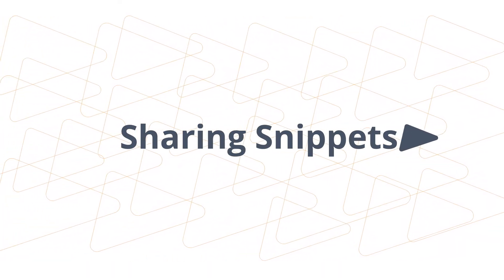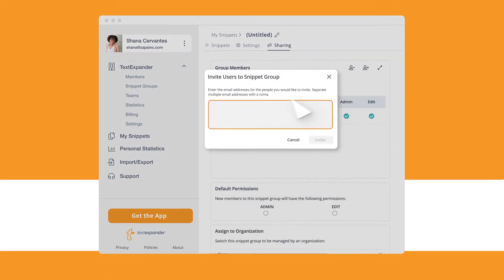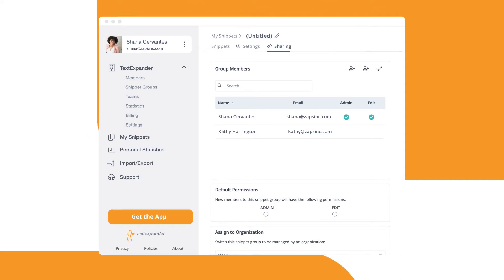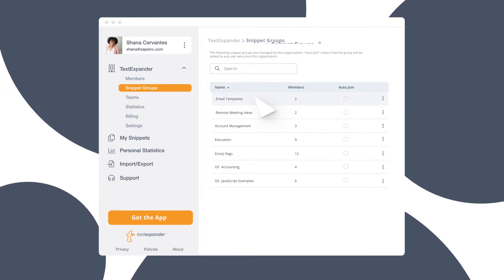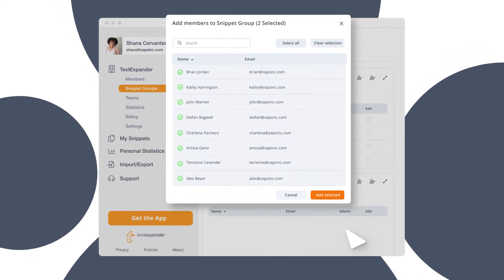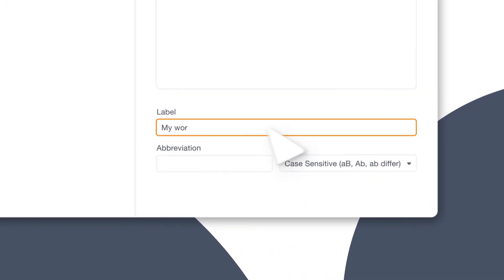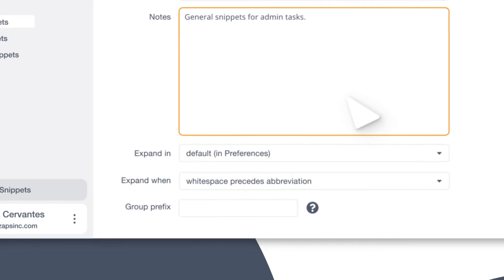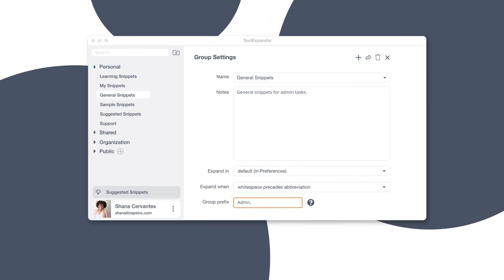How to Share Snippets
If you’ve created some super useful snippets, you should share them. For example, that snippet group with all the proposals and requests you use each year to organize the annual auction or organize the troops for the next cookie sale. This way, your or their years of experience and process can benefit the whole organization.

Here’s what we’re going to cover:

- Sharing personal snippet groups
- Creating public snippet groups
- Tips for sharing snippets with colleagues